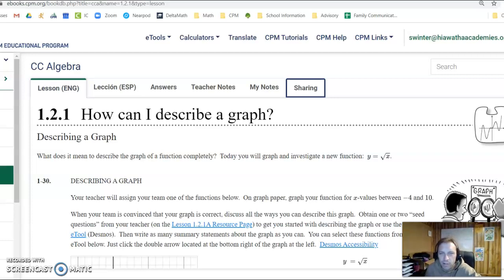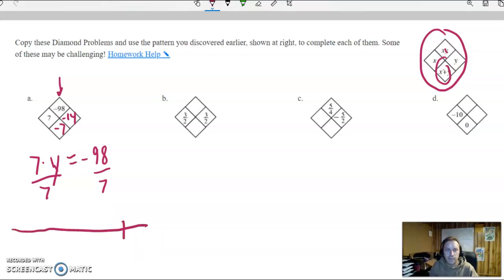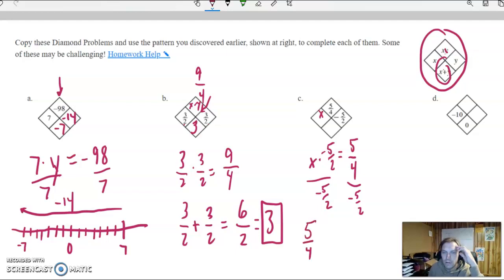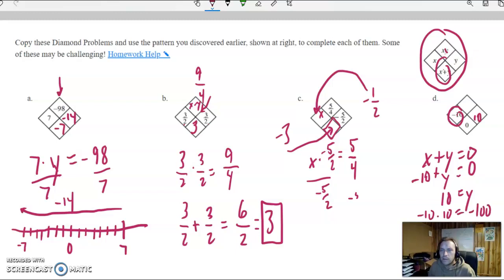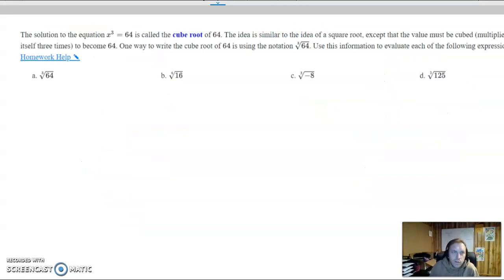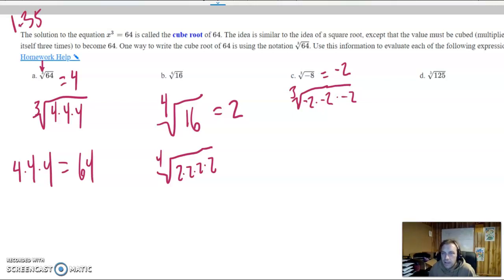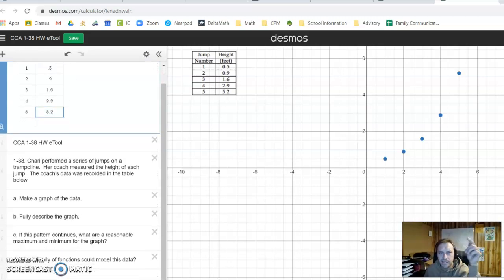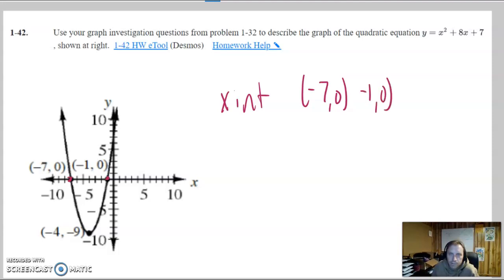Friday HW Review 9/18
Algebra 1 HW Review